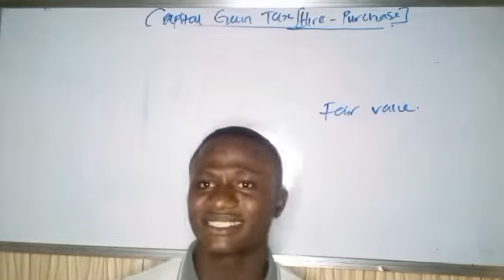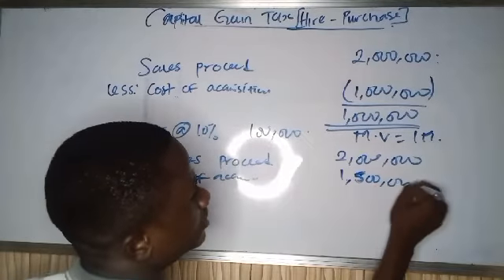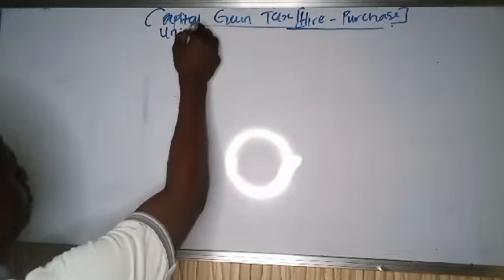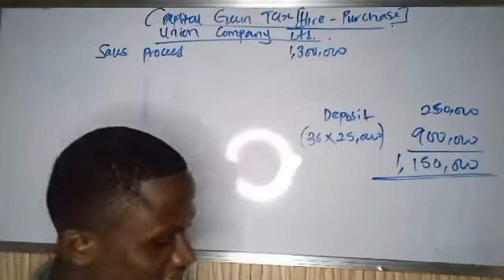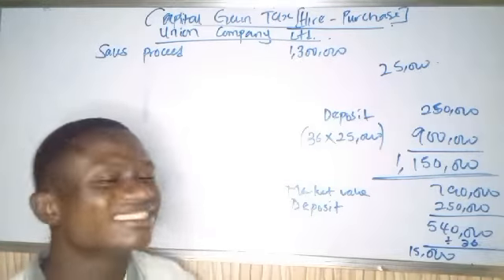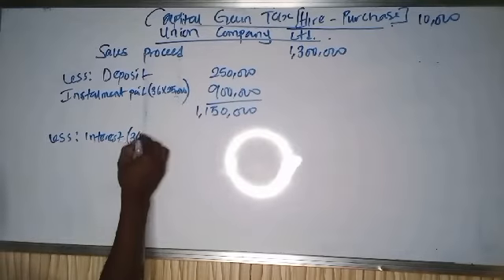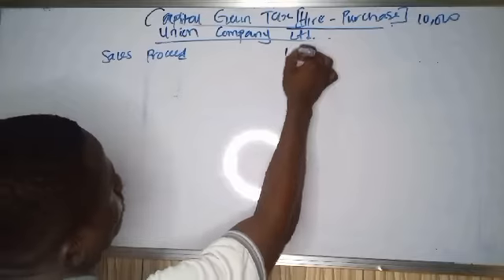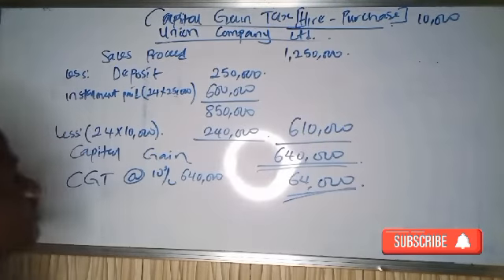CAPITAL GAIN TAX (HIRE-PURCHASE) || ADVANCE TAXATION || ICAN || ACCA || CITN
Capital Gain Tax || Connected Persons